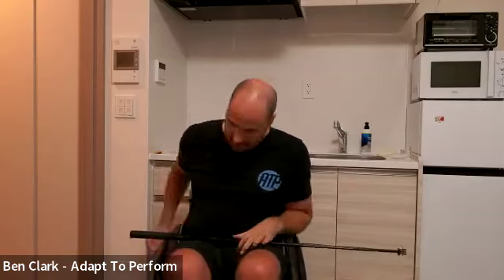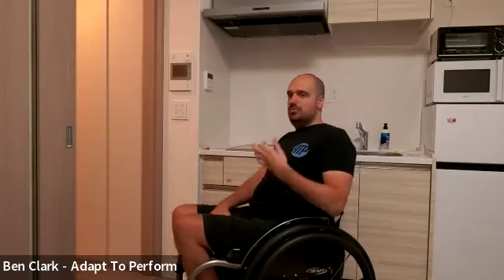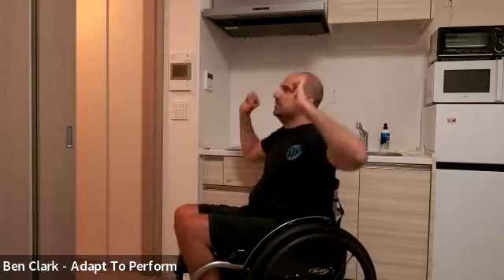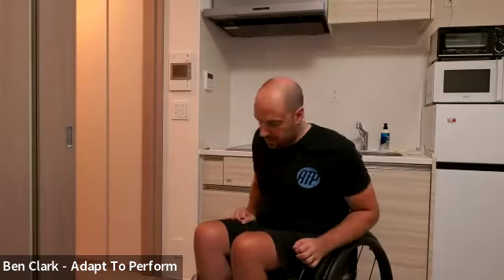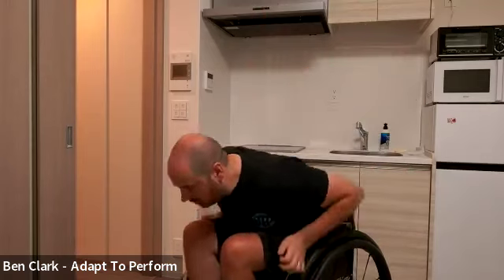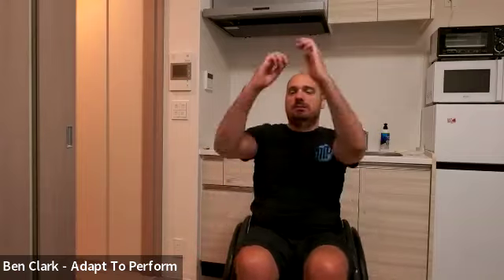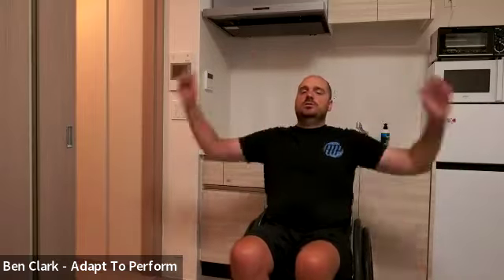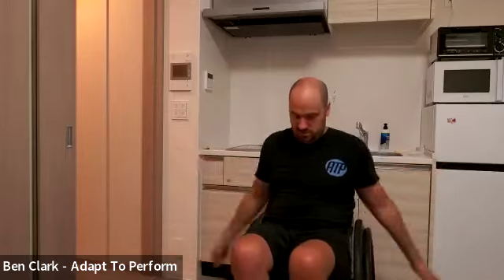Seated Cardio & Core 10-30-2024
This is an exercise class that can be done while seated in a chair.  People who use wheelchairs, people with paralysis, and anyone who prefers to exercise while seated may benefit.  Gathering Strength, Inc., provides a variety of online health and wellness activities for people with disabling conditions like paralysis.